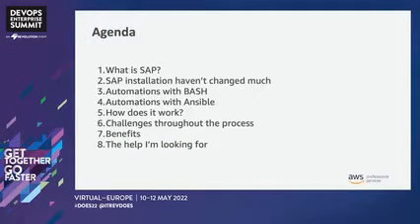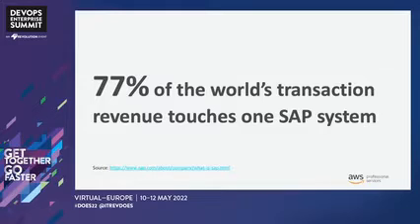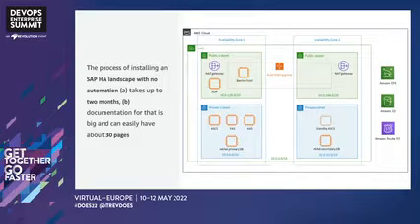DevOps for SAP - SAP Installation: From 2 Months to 2 Hours - Amazon Web Services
Guilherme Sesterheim - SAP DevOps SRE Engineer - Amazon Web Services

Installing SAP has always been a time-consuming activity that used to take months. With the proper automation and open source technologies like Ansible, Terraform, and Jenkins, it is now possible to install a brand new stack (HANA, PAS and ASCS) with HA in under two hours. Join this session to learn how to achieve that and extend the rapid pace of DevOps to your whole organization.

DevOps Enterprise Summit Europe 2022